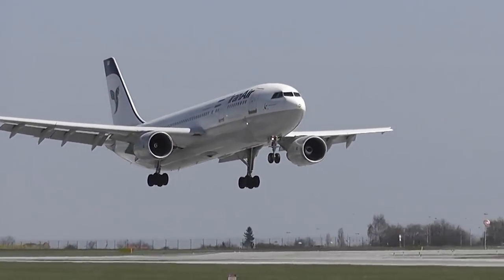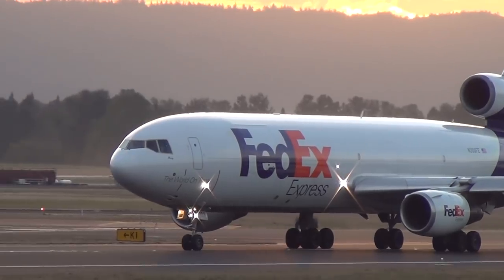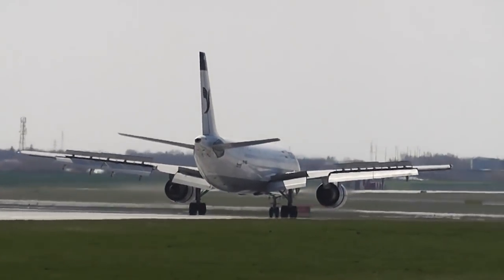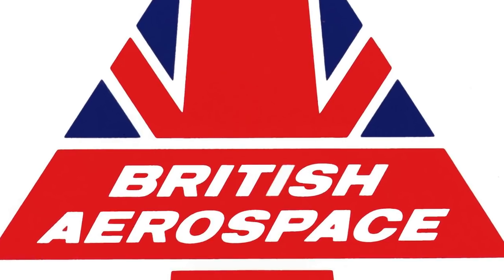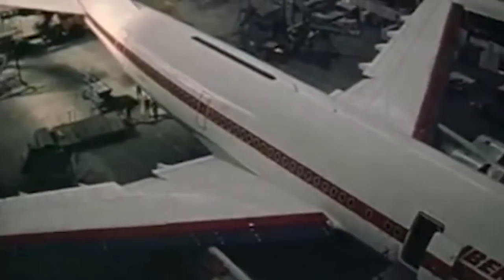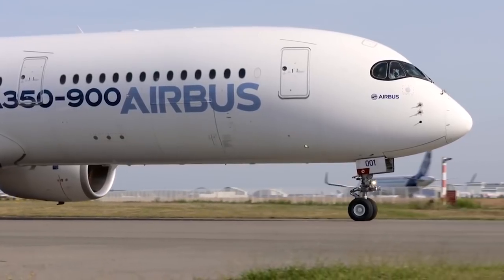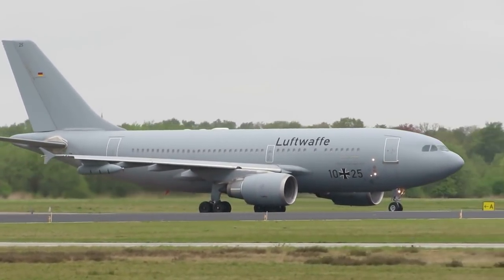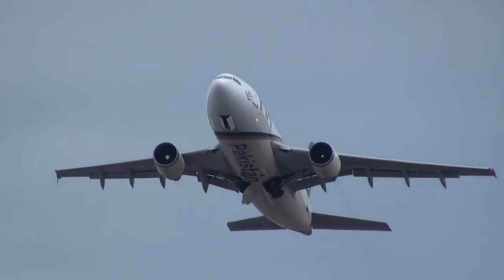Airbus A310 - the second big step. History and description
Airbus A310 - a medium- to long-range twin-engined wide-body jet airliner that was developed and manufactured by Airbus. It was the second airliner to be produced by the company, the first being the A300.